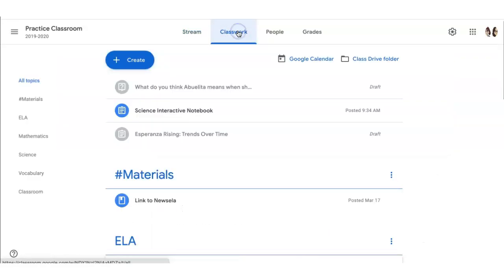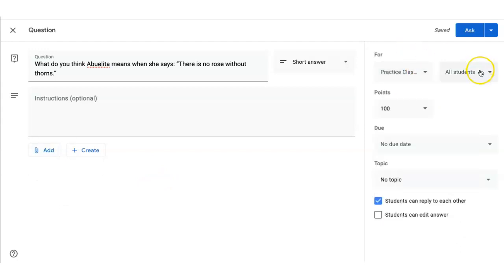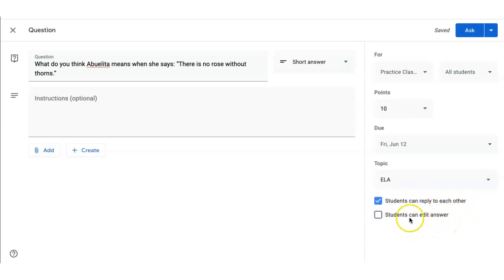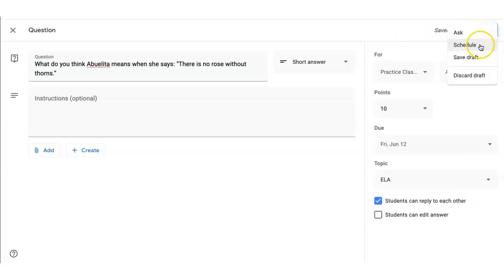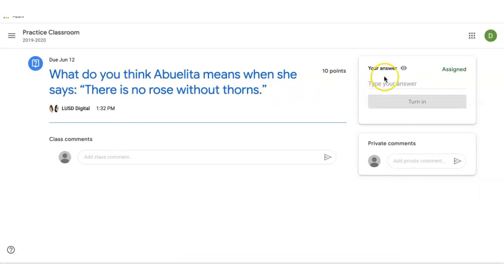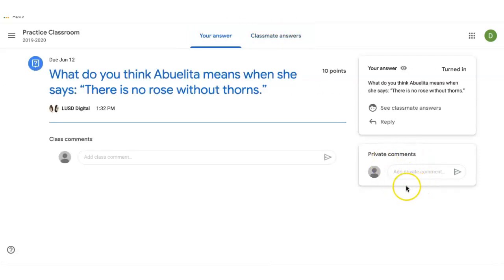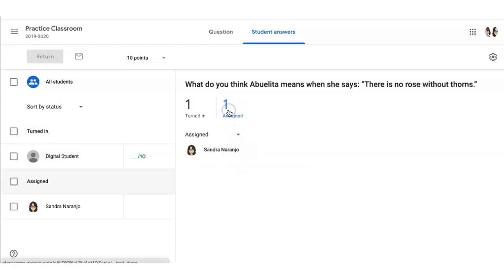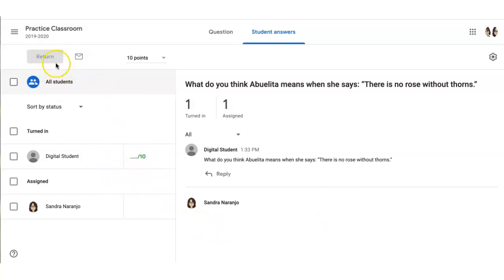Google Classroom: Ask Short Answer Question